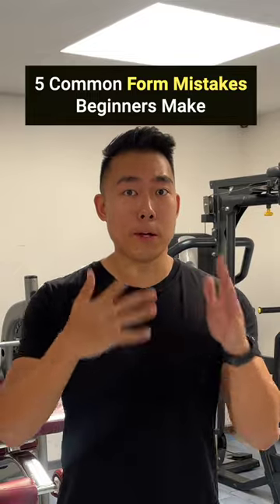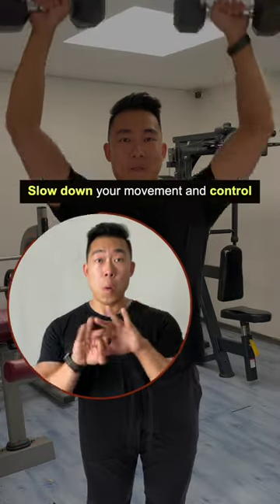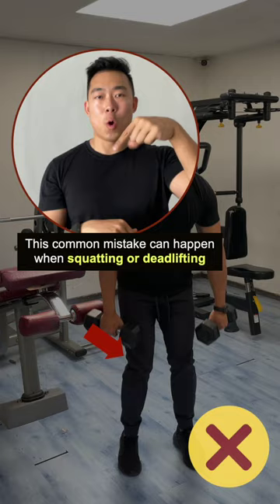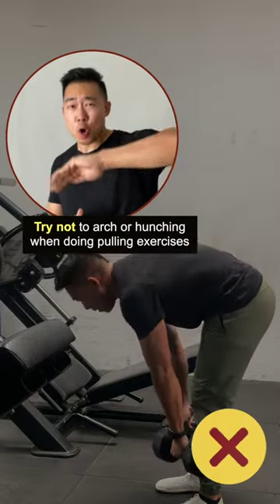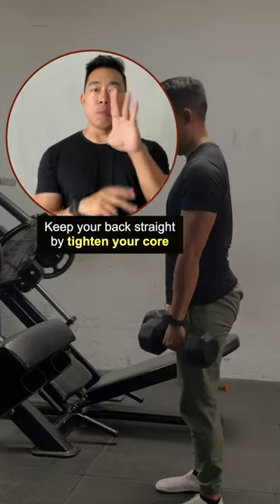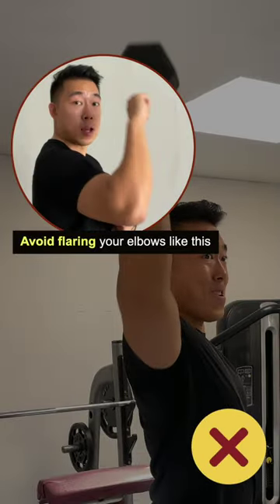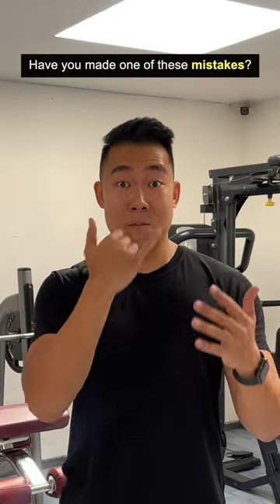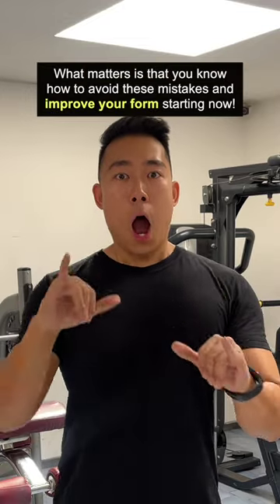5 Common Form Mistakes Beginners Make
Don’t fall for this trap

It can be all too easy to fall into the trap of thinking that the faster you move or the more reps you do equates to a ‘better’ workout. But, sloppy movements = injury.

If your form is poor, you’re not going to get the most out of your workout and it will be harder for you to see any results. If you want to see improvements in your body tone or strength, it’s important to ensure that every exercise is performed with good form.

👉Follow @theaccessfit for fitness tips!

🤟 Video Description:

Jason wears a black t-shirt with gray trainer pants, has short black hair, and wears a watch on his left wrist. He signs in a gym background, performing various exercises in correct and wrong forms. As Jason exercises, a circular picture-in-picture of himself appears and explains the correct and wrong forms.

🤟 Transcript:[5 Common Form Mistakes Beginners Make] Don’t lift too heavy (with improper form) and too fast. Slow down your movement and control. Don’t cave in your knees like this. This common mistake can happen when squatting or deadlifting. Try not to arch or hunching when doing pulling exercises. Keep your back straight by tighten your core. Don’t forward your shoulders like this. Keep your shoulders back like this. Avoid flaring your elbows like this. Flaring your elbows can lead to shoulder injury. Have you made one of these mistakes? I’ve personally made these mistakes in the past. What matters is that you know how to avoid these mistakes and improve your form starting now!

Voiceover & transcript by @asiansigners